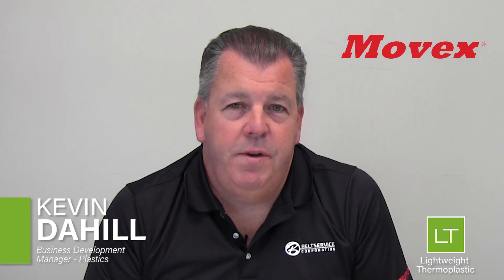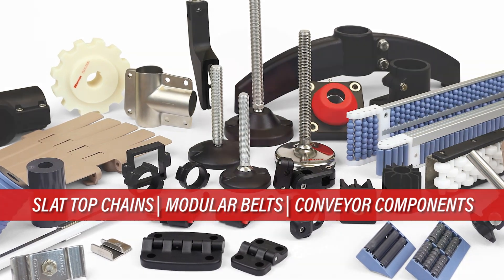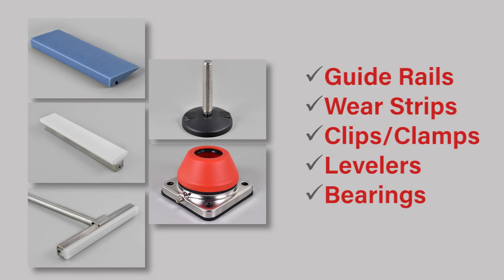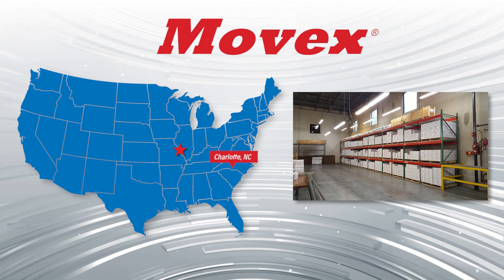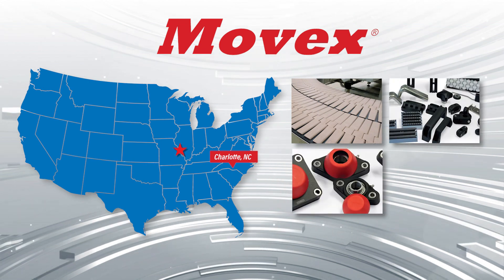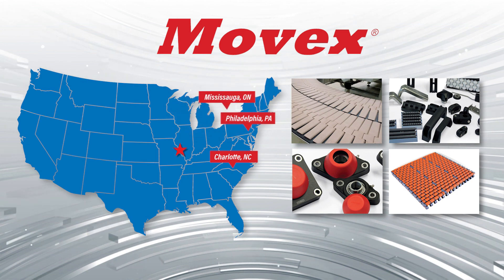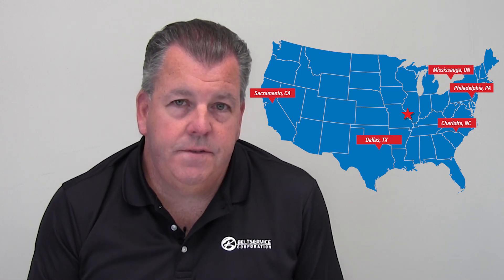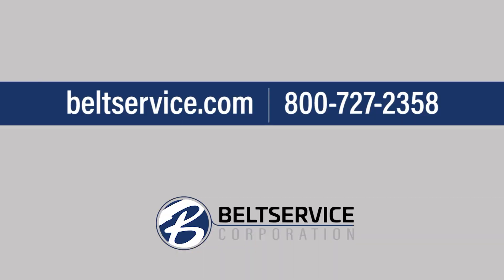Beltservice Corporation - Movex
Kevin Dahill